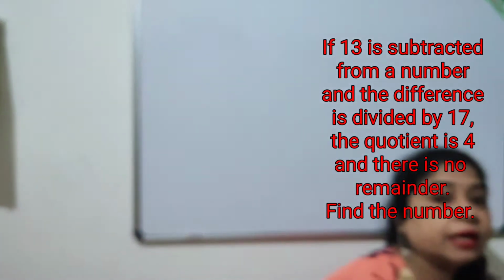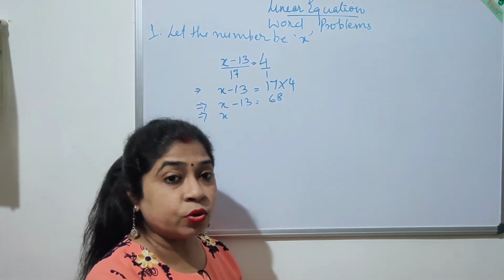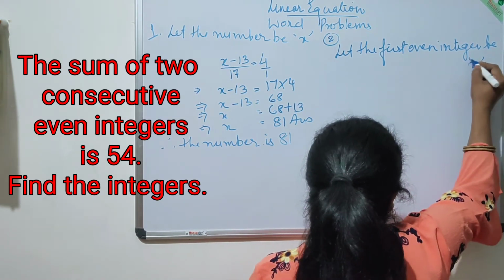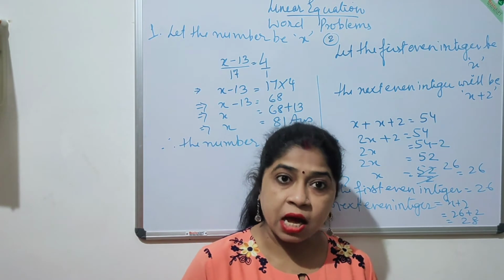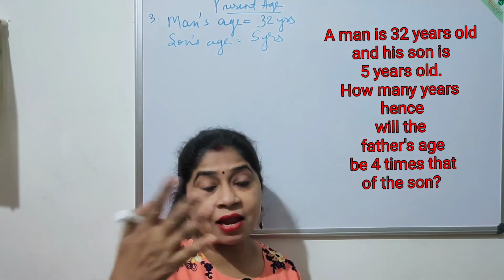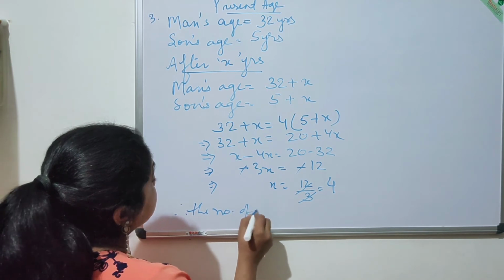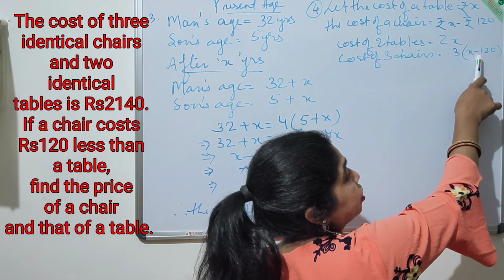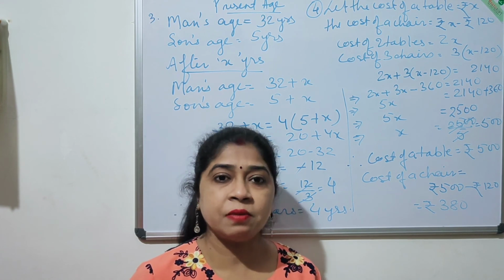Sums on Linear Equations | Part 2 | Maths Together #11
In this video, you'll get to know how to form equations from Word Problems.

This topic has been discussed in a very understandable language so that each one of you can easily follow it.

This video contains four different kinds of word problems based on Linear Equation. It will enhance the knowledge of the students and they will get to know the methods to solve the equations.

Hope this video helps you to understand this chapter better and solve your doubts regarding this chapter.